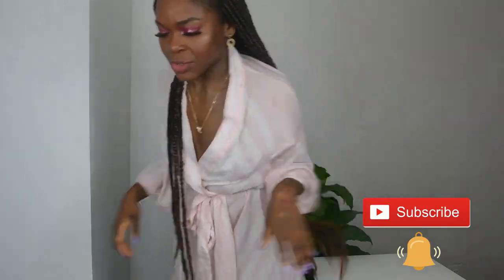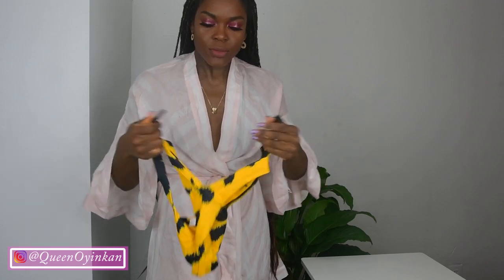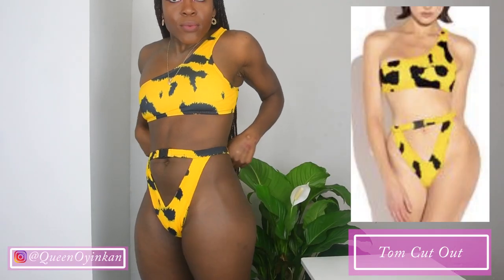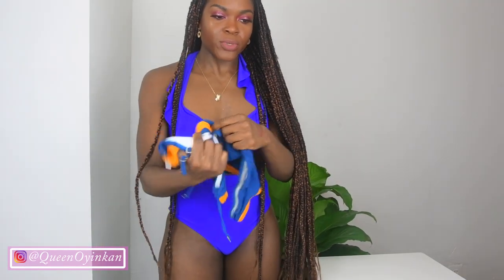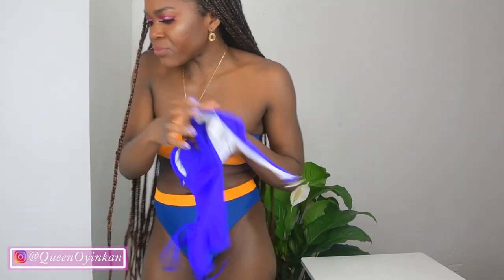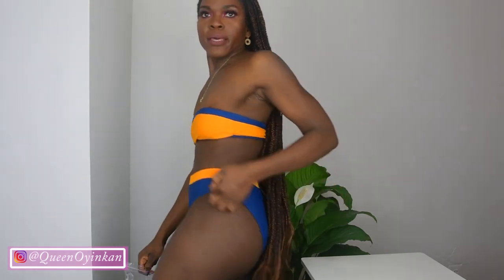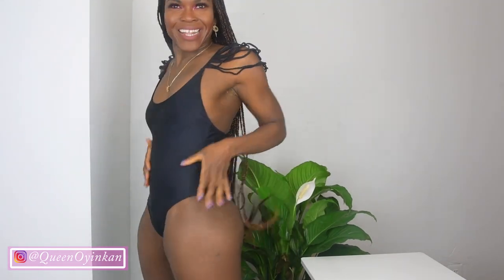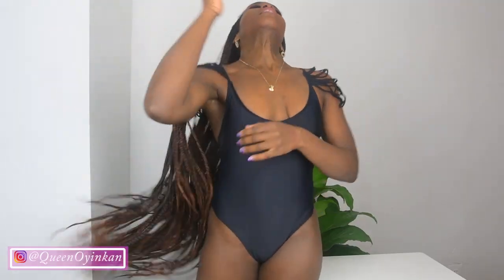Matte Collection $5 BIKINI | Is It Worth It?!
Hello, Beauties! I bought $5 Bikinis and bathing suits from Matte Collection in hopes of being prepared for any random getaway. This is my first time shopping at Matte Collection.
Have you ever shopped at Matte Collection before?